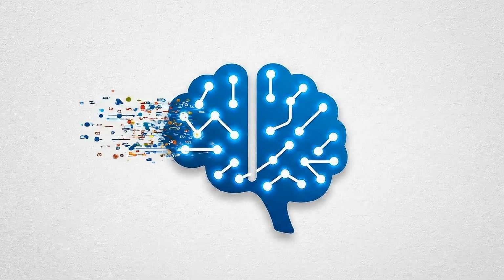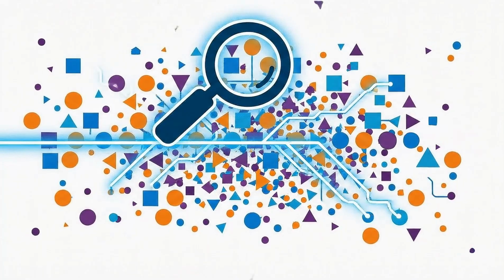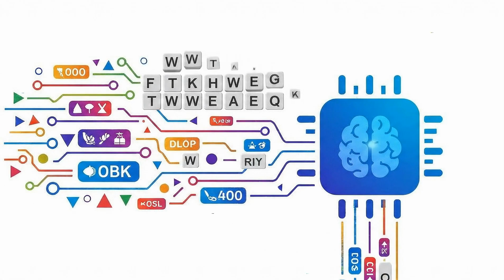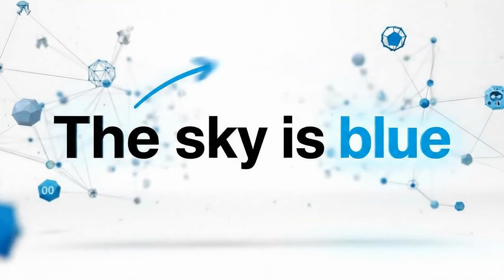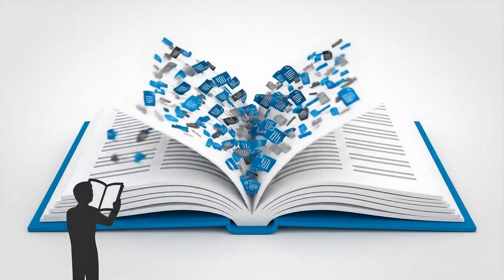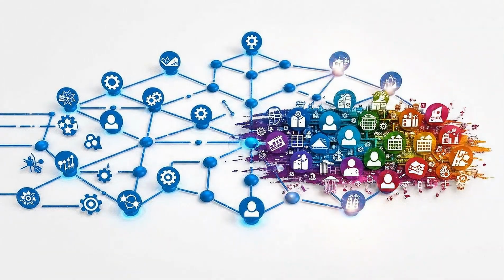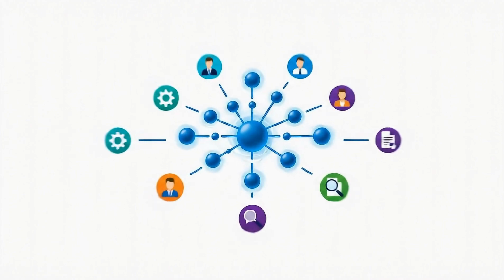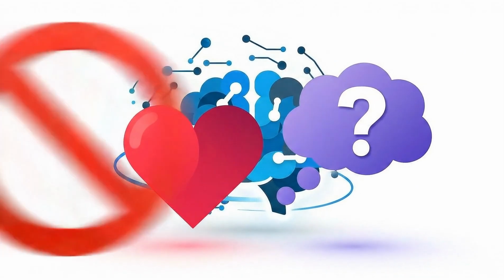What Is a Large Language Model and How Does It Work?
Have you ever wondered how AI like ChatGPT or Gemini actually works? In this video, we break down the complex world of Large Language Models (LLMs) into simple, easy-to-understand concepts.

At its core, an LLM is a type of artificial intelligence designed to understand and generate human-like text. Think of it as a super-advanced version of your phone’s autocomplete. While your phone predicts the next word, an LLM can predict entire sentences, paragraphs, and even complex essays by recognizing patterns in massive amounts of data.

In this video, you will learn:

How LLMs are Trained: Discover how researchers use billions of pages from books and websites to teach models the probability of words.
The Meaning of "Large": Why we call them "Large" (Hint: It involves both the massive data and the billions of internal connections/parameters).
Real-World Applications: From summarizing long articles and coding to translating languages and explaining science to a five-year-old.
The Limitations of AI:  Why LLMs don’t have feelings or beliefs, and why they sometimes make mistakes (hallucinations).

Large Language Models are changing the way we interact with technology. Instead of learning complex code or commands, we can now simply talk to computers in plain English.

Video Chapters:

0:00 - Introduction to LLMs
0:30 - How it’s like Autocomplete
0:55 - The Training Process (Billions of Pages)
1:25 - Why is it called "Large"?
1:50 - What can LLMs do? (Use Cases)
2:20 - Important Limits: Accuracy & Feelings
2:45 - The Future of Human-Computer Interaction

Key Takeaways:

Pattern Recognition: LLMs don't "know" facts; they calculate the probability of what word comes next.
Accessibility: This technology makes computers more accessible to everyone through natural language.
Fact-Checking: Always double-check AI responses as they predict patterns, not always truth!